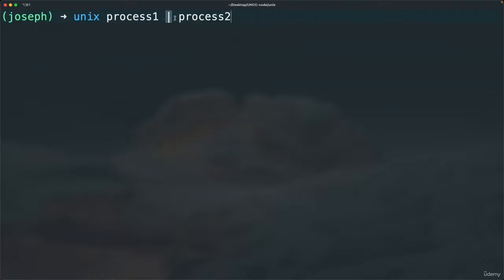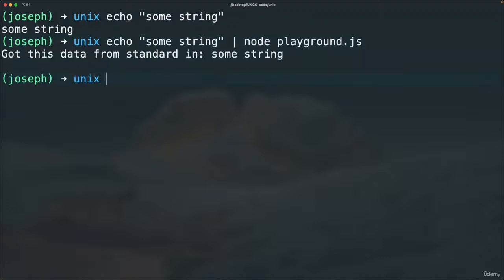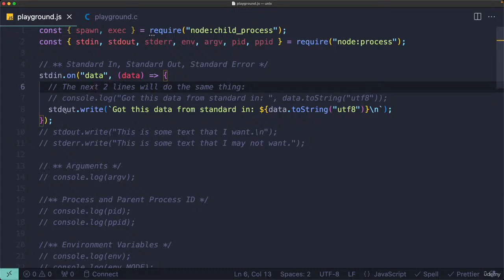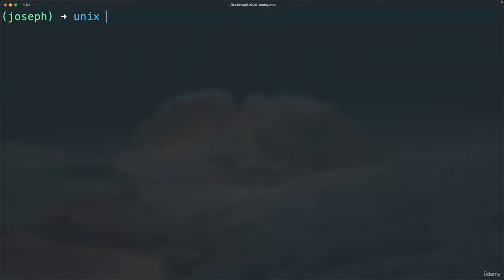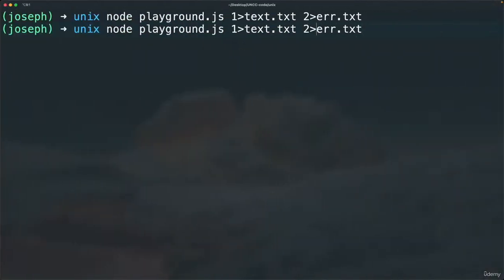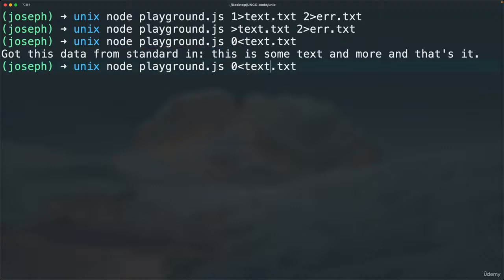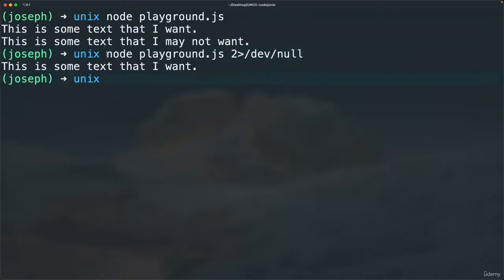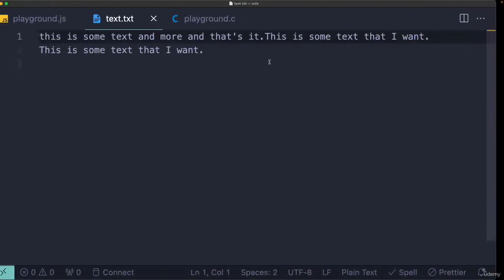15. Understanding Pipes and Output Redirection in Bash00.mp4